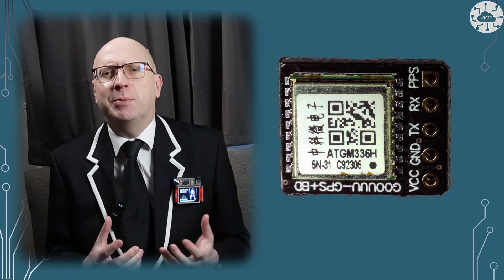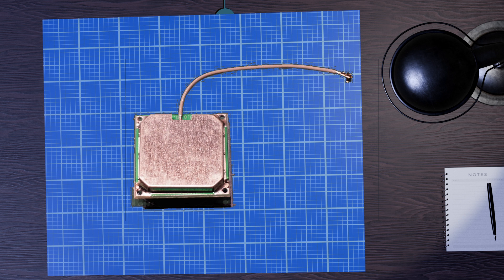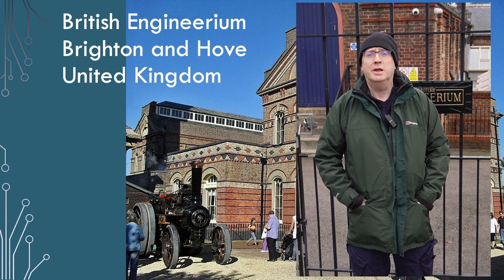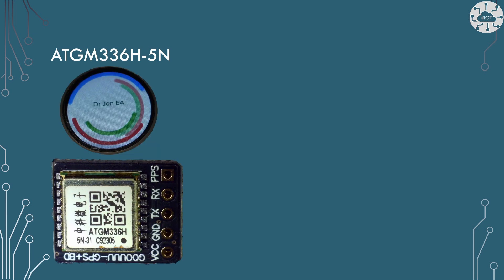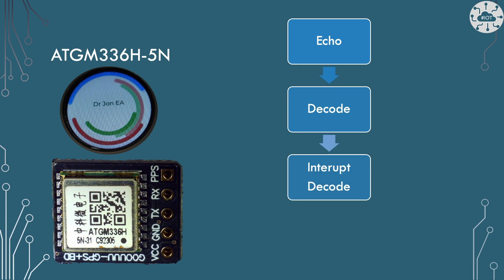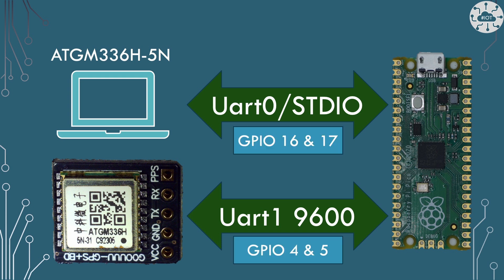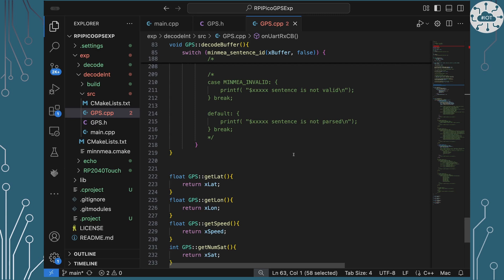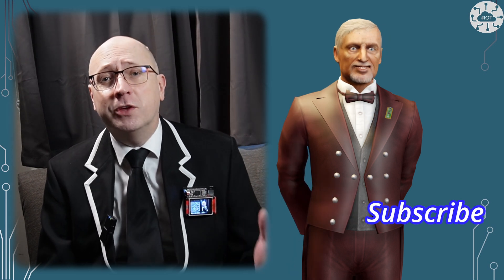How to make a Raspberry PI Pico into a GPS Module (ATGM336H-5N) | DrJonea.co.uk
How to make a Raspberry PI Pico into a GPS Module using ATGM336H-5N. This is fairly easy as these devices are Uart interfaces using a protocol called NMEA 0183.

My repo which is a work in progress for this project is

To do the decoding I use a great library by Kosma Moczek

Your perfect partner for everything PCB and 3D printing.

⏰Timestamps
00:00 Introduction
01:25 GPS Module
03:00 PCBWay
03:40 Demo
04:15 Example
06:48 GPS Comms
08:30 Code
11:55 Summary

Video Title: How to make a Raspberry PI Pico into a GPS